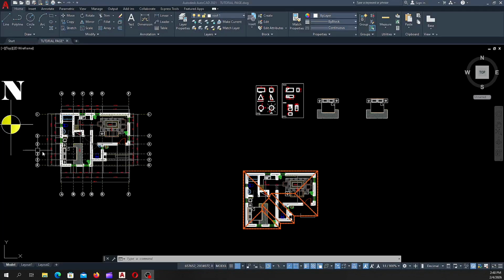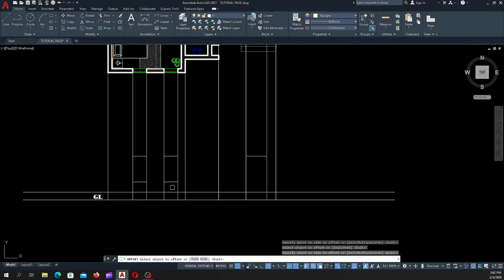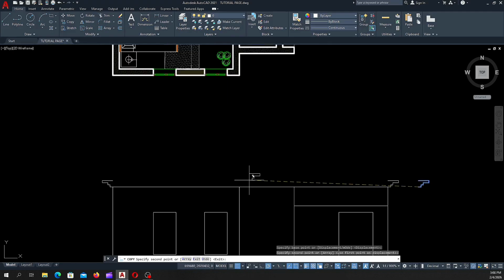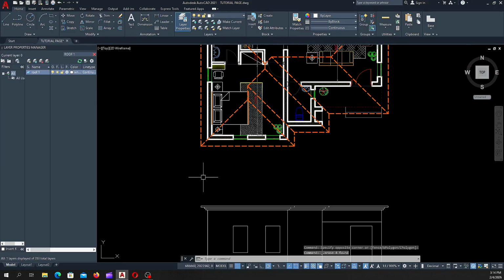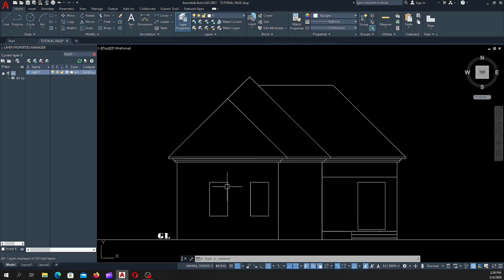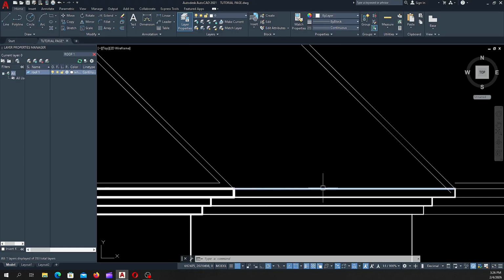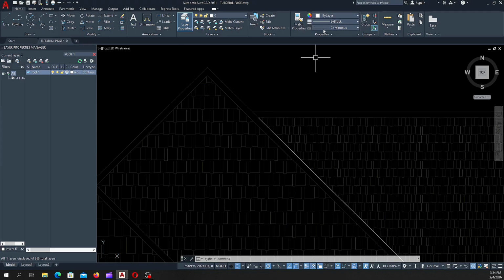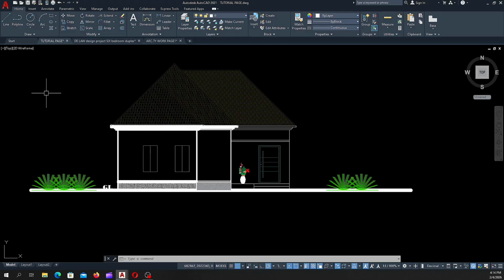How to Draw 2D Elevation In AutoCAD – Complete Step-by-Step Guide for Beginners & Architects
In this tutorial on ArchitecturalEdge, I walk you through the complete process of creating a professional 2D architectural elevation in AutoCAD, using a practical step-by-step workflow that students, beginners, and practicing architects can follow.

You will learn how to correctly translate a floor plan into a clean, well-detailed elevation, apply proper line weights, and add finishing touches that improve presentation quality.

WHAT YOU’LL LEARN:
• Setting up and understanding elevation workflow
• Drawing the natural ground line and base reference
• Projecting elements from floor plan to elevation
• Creating doors, windows, and façade details
• Designing roof forms and patterns
• Applying line weights for professional graphical representation
• Tips for producing clean and detailed elevations

00:00 Introduction & What You’ll Learn
00:45 Understanding Elevation Workflow
01:20 Drawing the Natural Ground Line (Base Line)
02:25 Projecting Points from the Floor Plan
04:45 Drawing Doors and Windows (Fenestrations)
08:20 Creating the Concrete Fascia / Façade Elements
17:45 Drawing the Roof
23:10 Applying Line Weights for Graphic Representation
31:25 Adding Roof Patterns and Hatching
35:50 Bonus Tips for Detailed Elevations
41:15 What to Expect in the Next Video
41:26 Outro